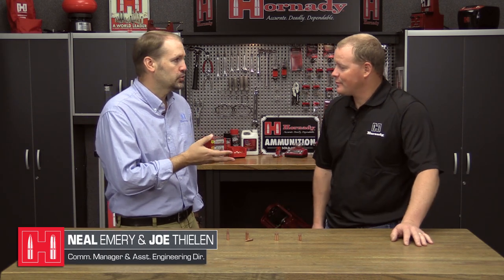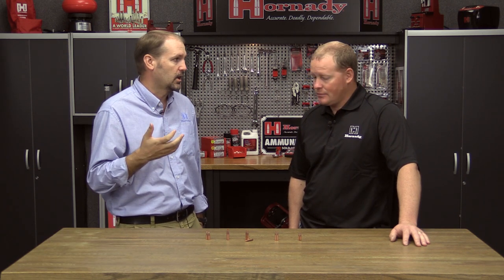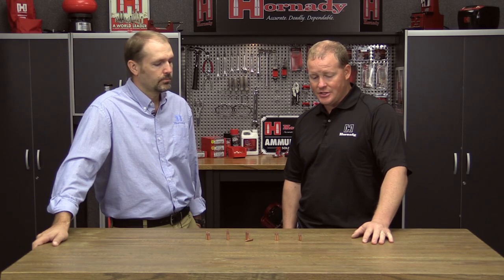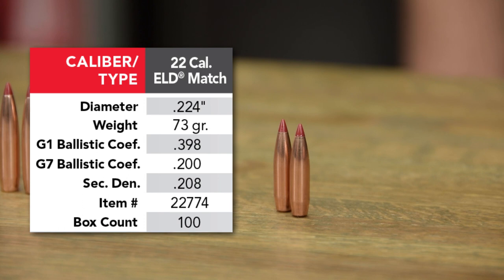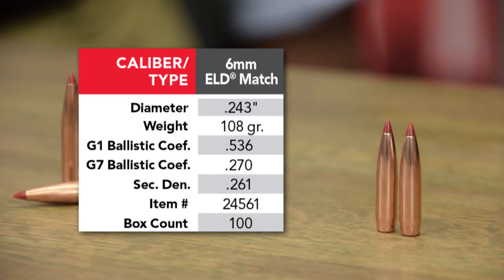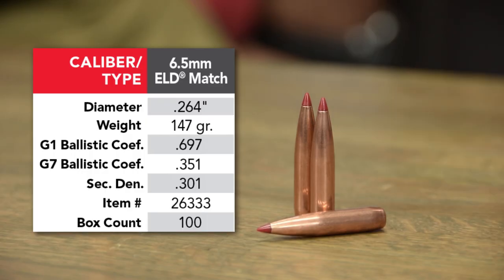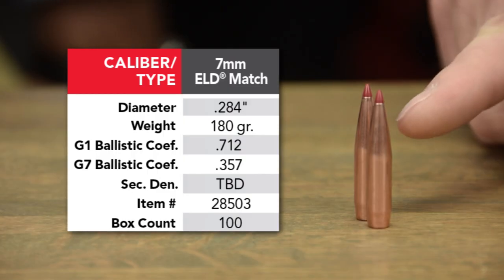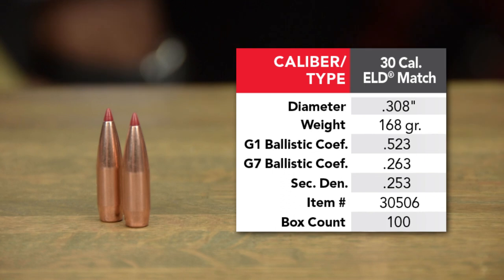Hornady® ELD® Match Bullets New for 2017